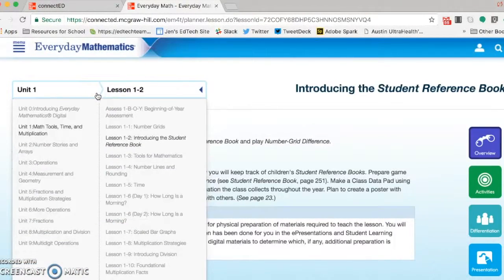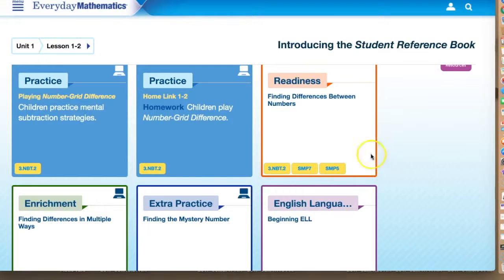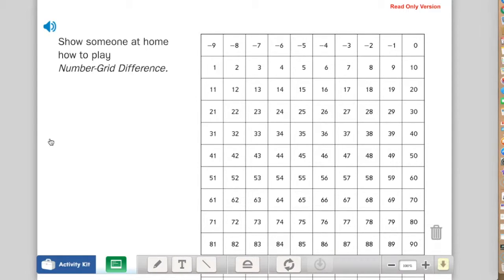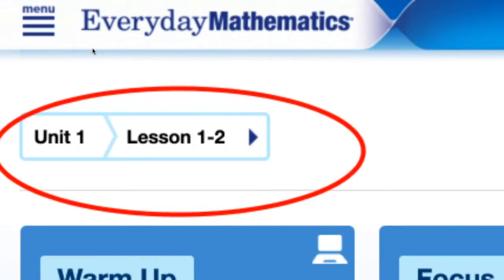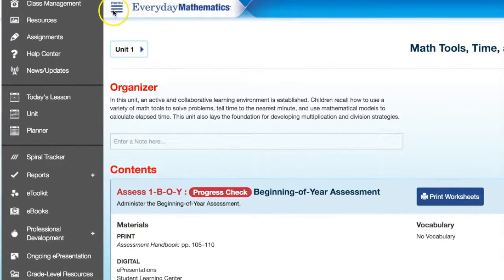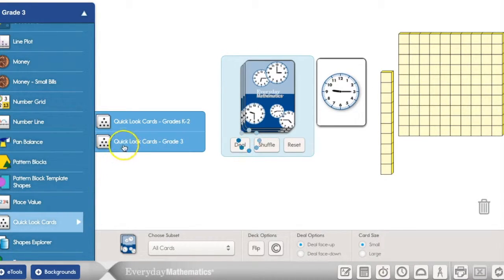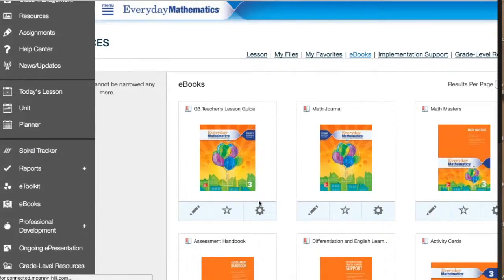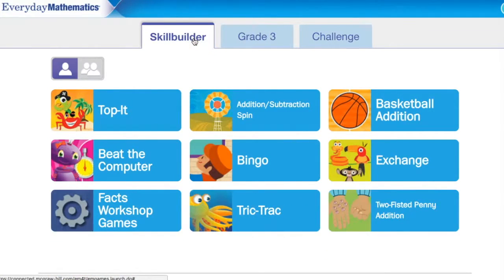EM4 Online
This video explores the basics on Everyday Mathematics 4- the digital component.